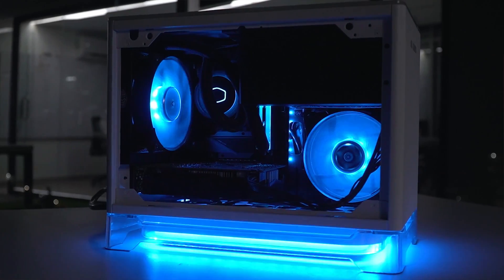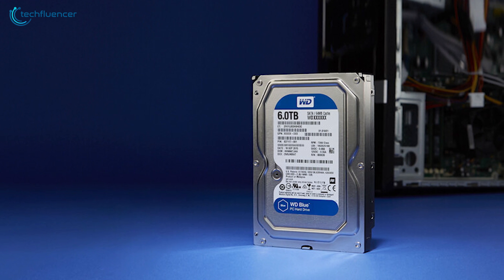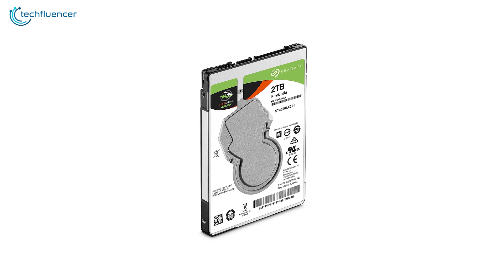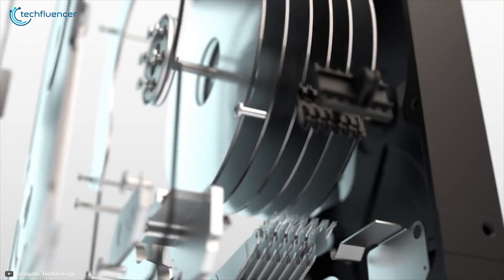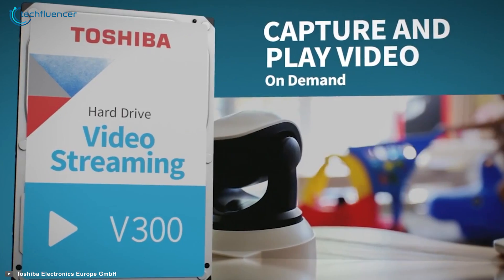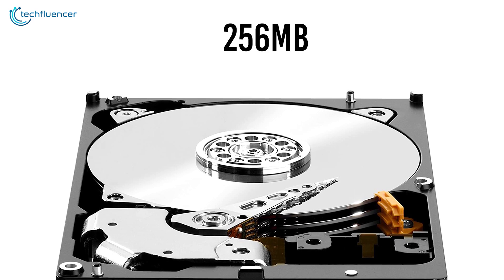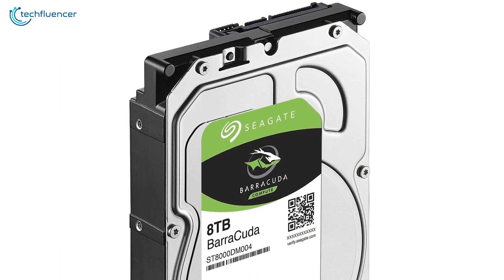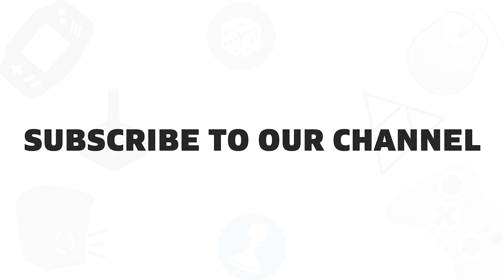Top 5 Best Internal Hard Drives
Internal Hard Drives are still dominating and here are the Top 5 Best Internal Hard Drives that you might wanna check out.